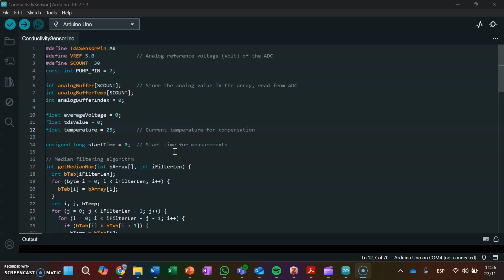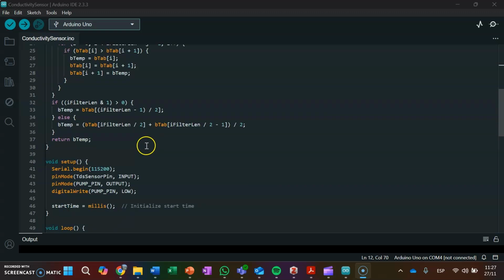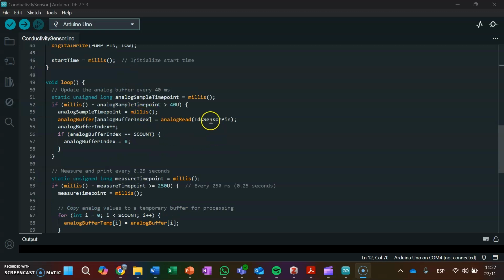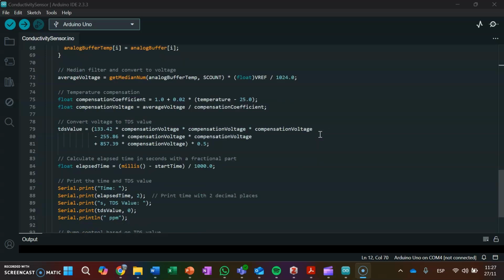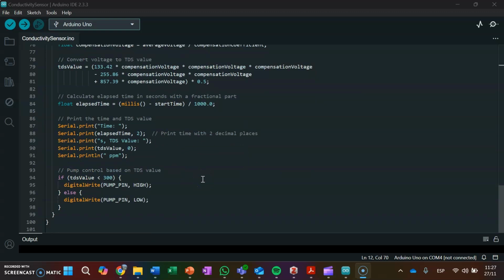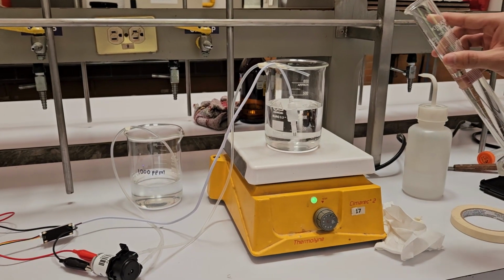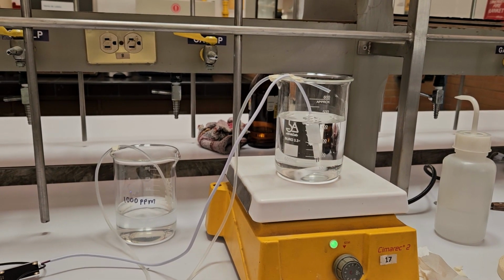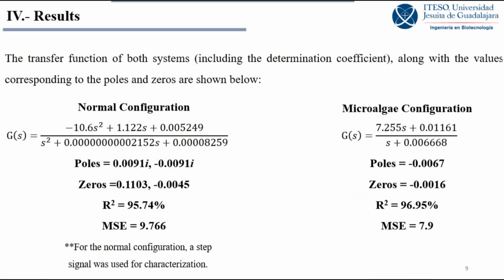Salinity Control System for Aquaculture Tanks, Aquariums and Microalgae Bioreactors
Team C